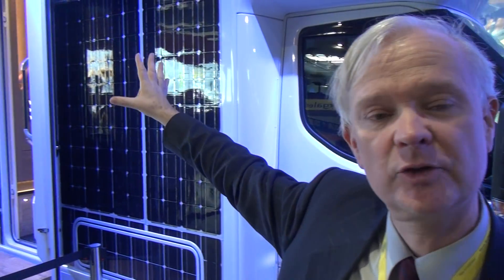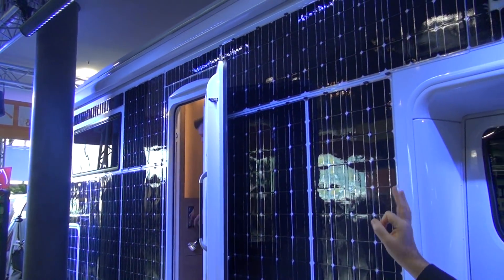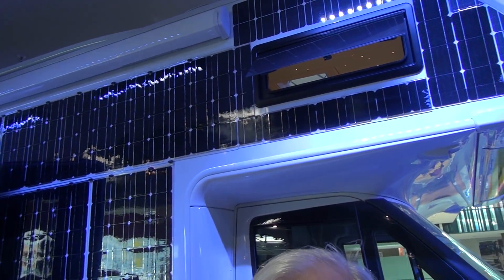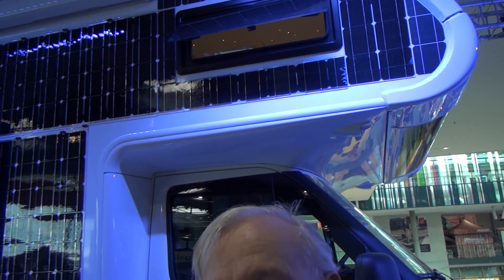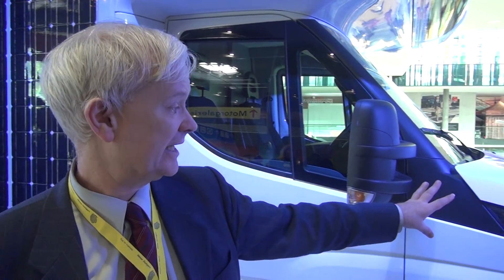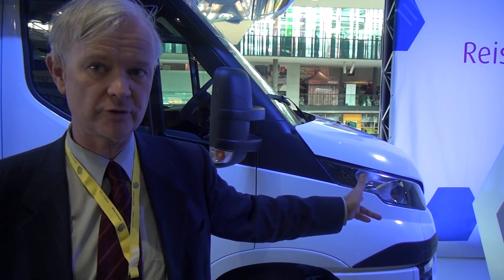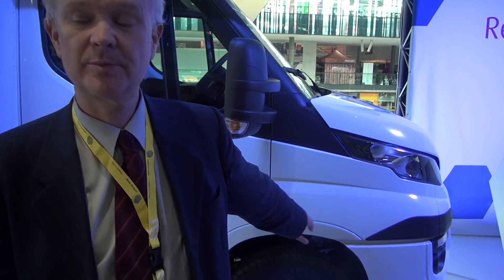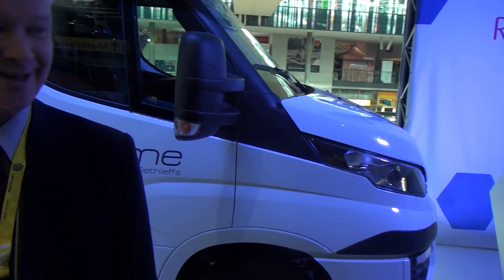Solar powered RV at Stuttgart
The Dethleff's e home was introduced at Caravan Salon in Dusseldorf in August 2017.  It is covered in solar panels which led to reports in the media that the motor is solar powered.  In fact the idea is only to power the electrical equipment inside the vehicle and this is only a prototype.  Nonetheless I discuss some ideas of my own that this could be a beginning for solar use not only for RVs but for other vehicles as well.

This was filmed at the CMT event in Stuttgart, you can see films I made in Dusseldorf as well as well as articles such as the below which discuss the van.